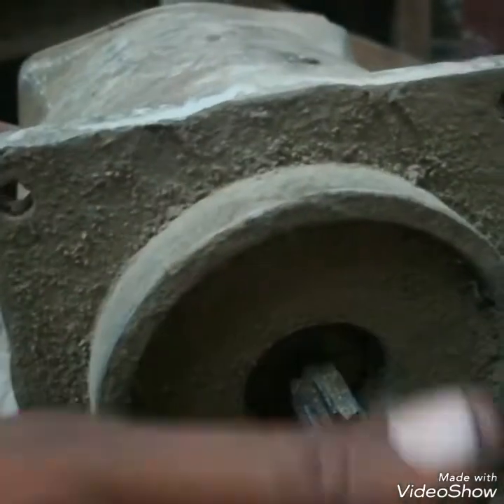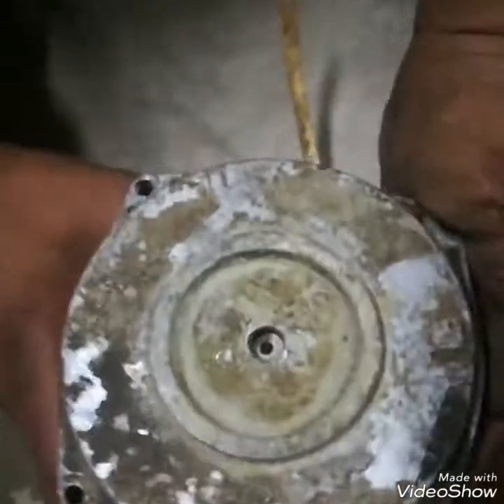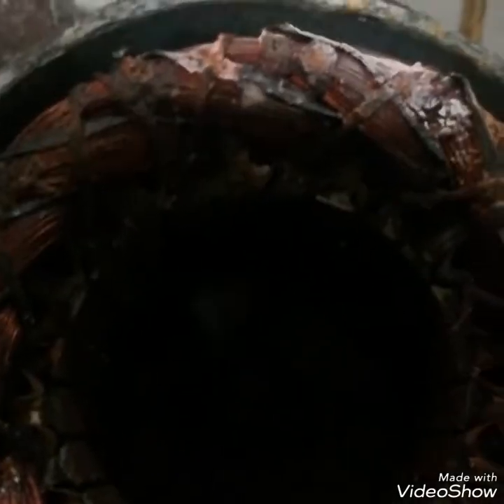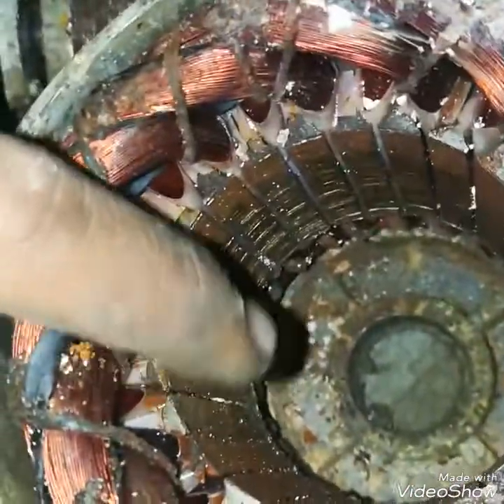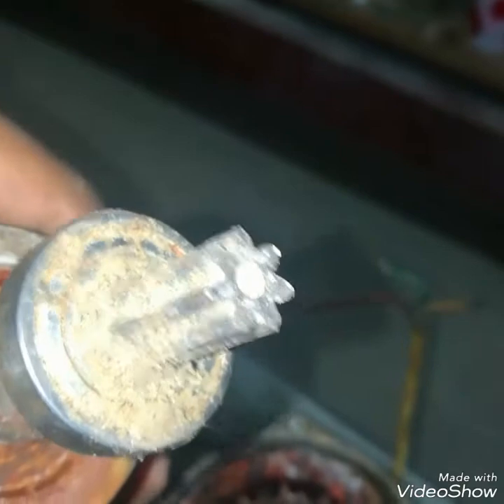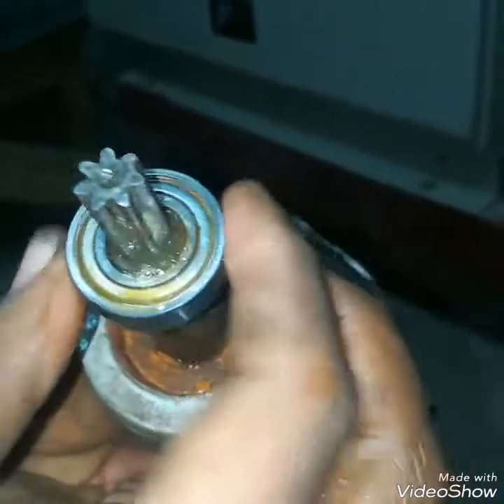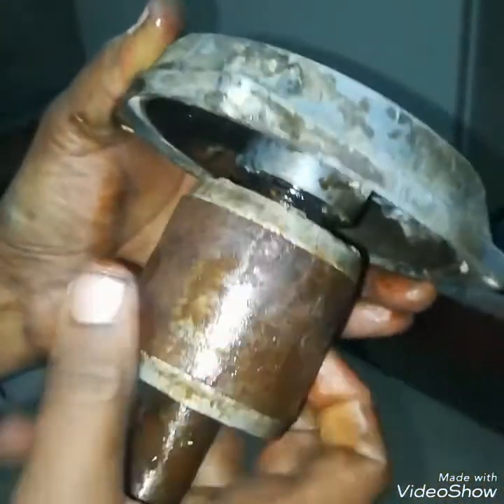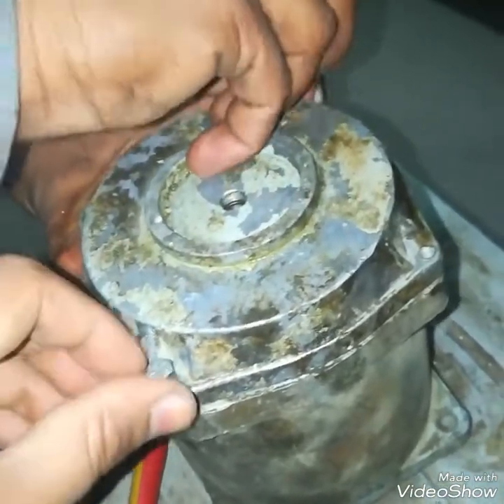electrical motor repairing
automation electric motor repairing
changing of electrical motor bearing and stator and rotor inspection

best electrical videos

electrical learning Instrumentation and control,